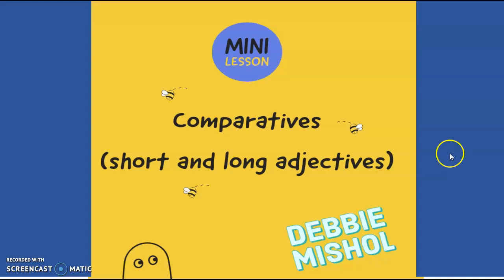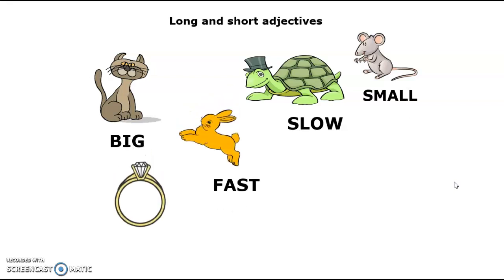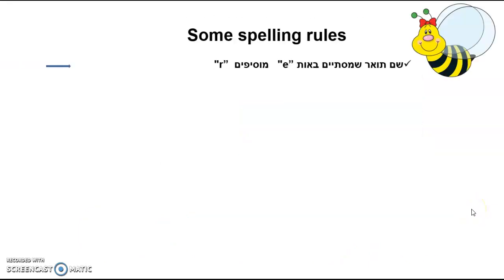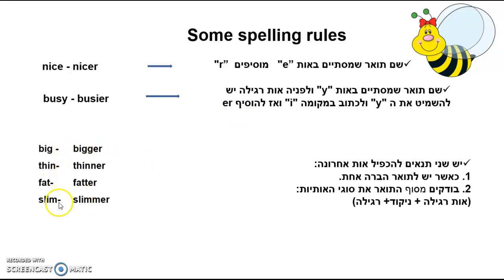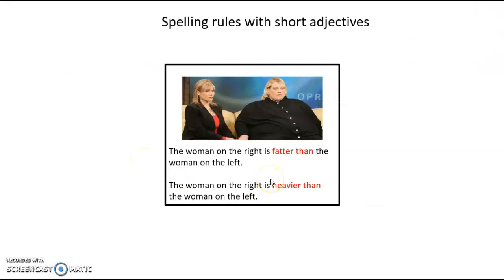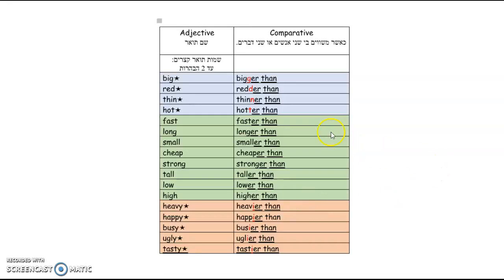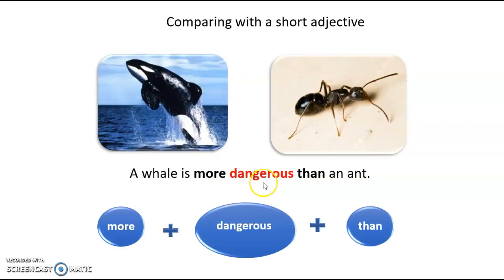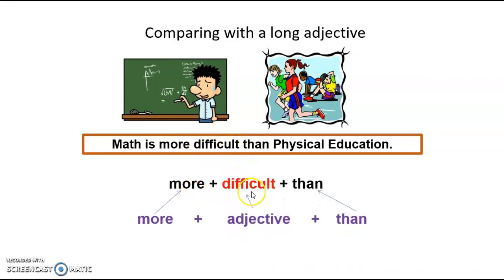Comparing two things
What happens to the adjective when we compare two things? A bit of Hebrew is included.